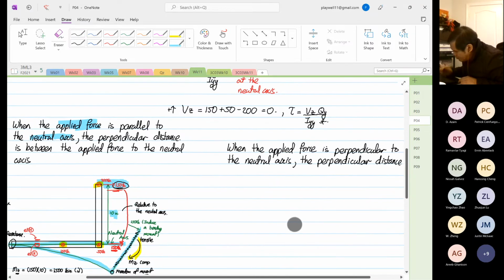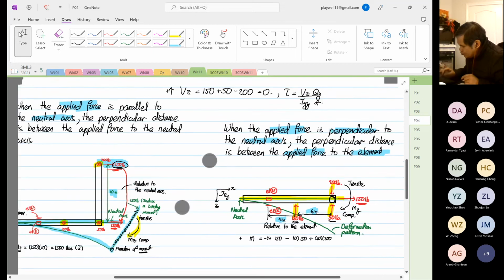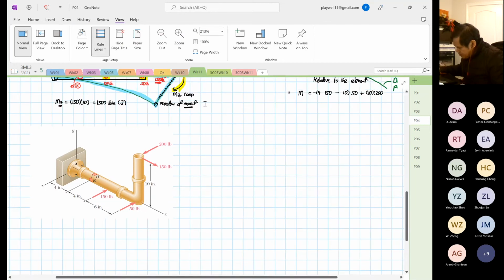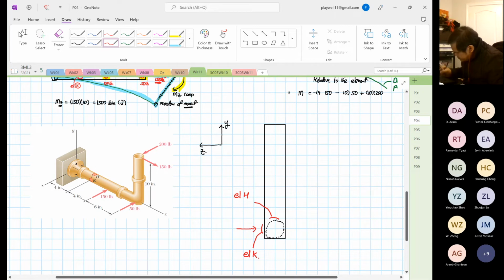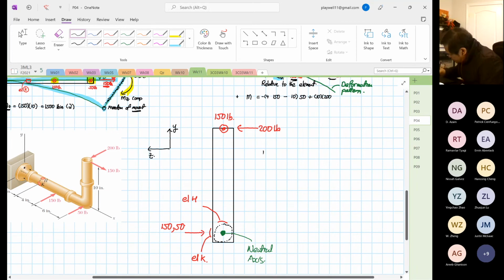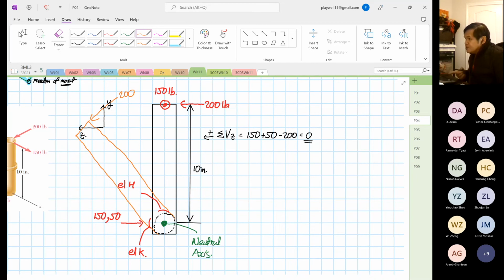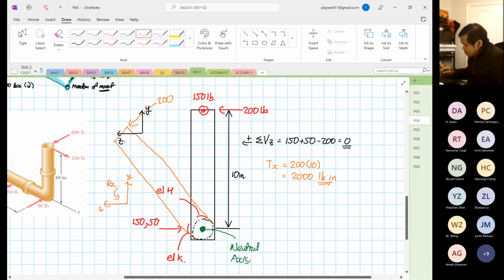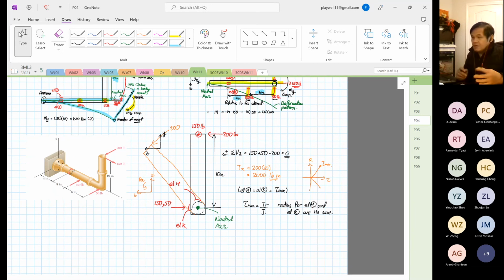Wk11 Combined Loading P09